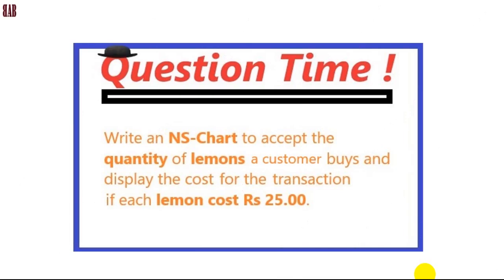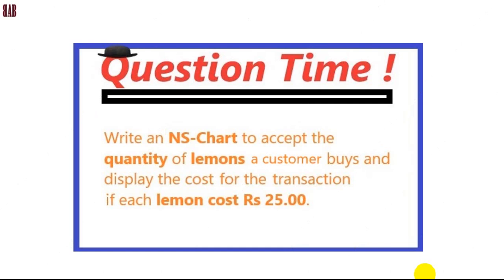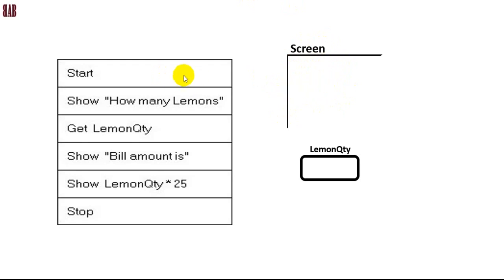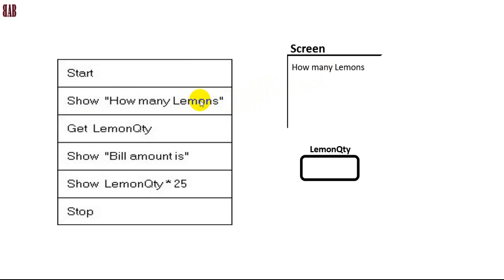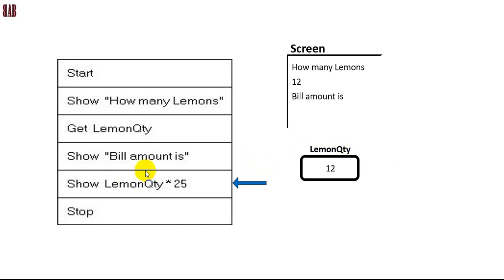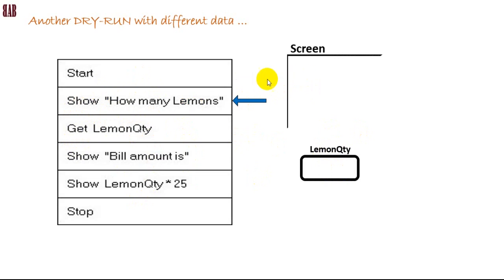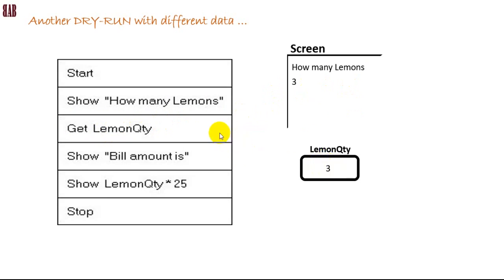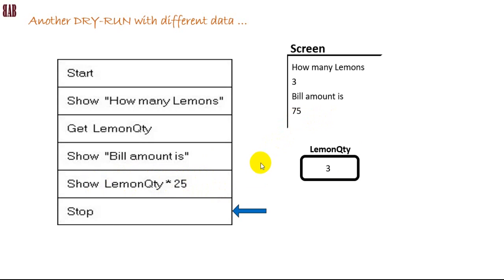0038 Question And Answer 0003